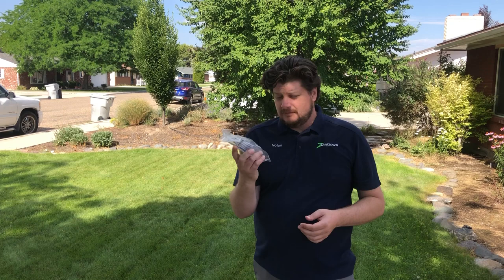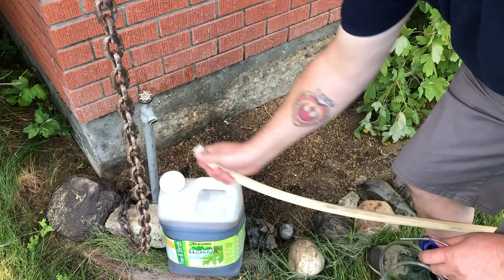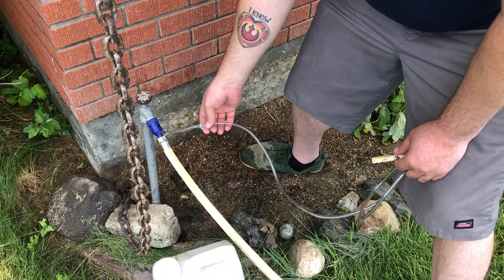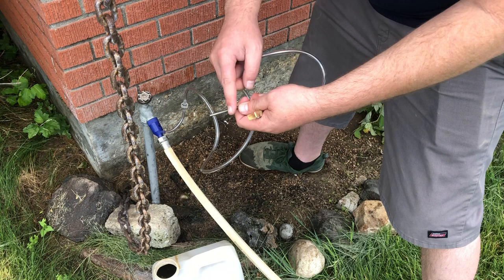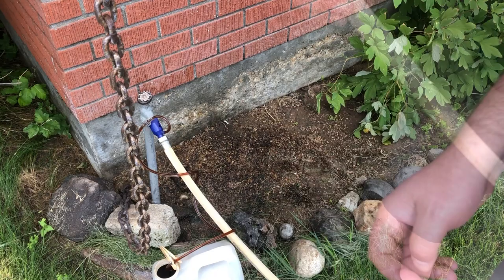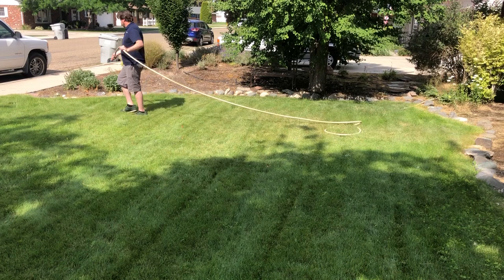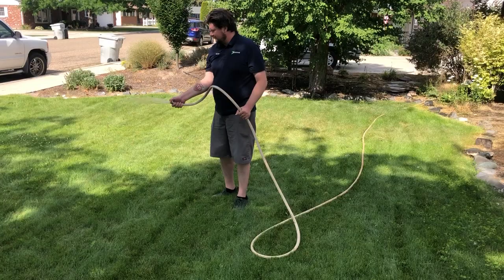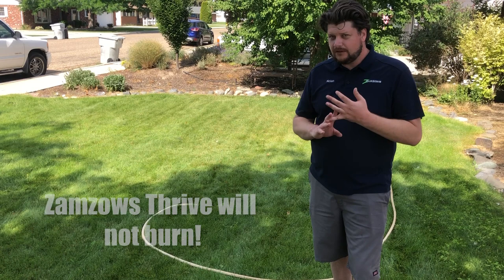Feeding Your Lawn With Zamzows Thrive.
Zamzows Thrive is an amazing fertilizer, and many people use it for their trees, shrubs, and vegetables. Did you know it's also a great lawn fertilizer! Even during the heat of summer, it won't burn and will keep your lawn looking great. In this video, Nolan shows you how to apply Zamzows Thrive with an easy-to-use siphon.